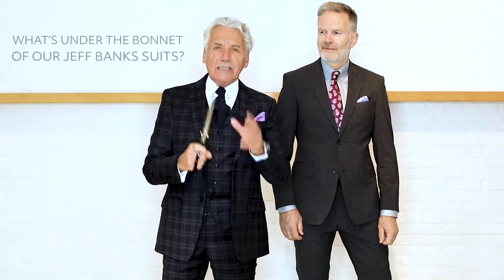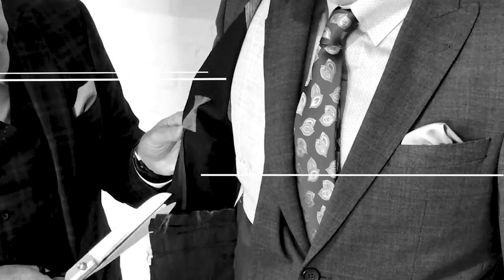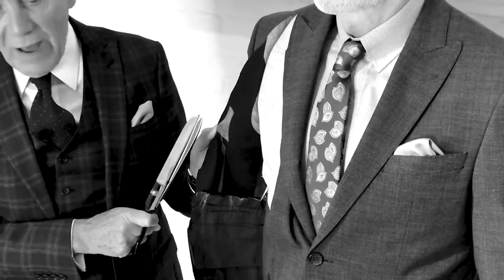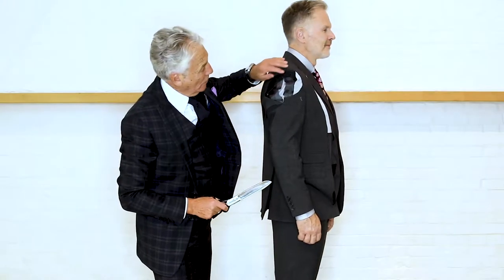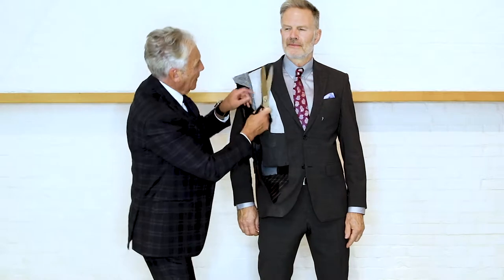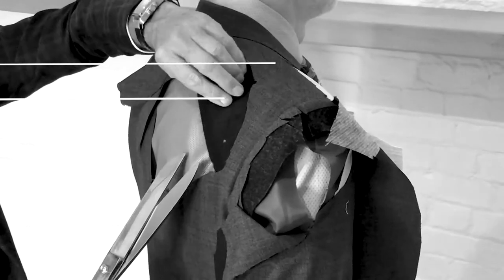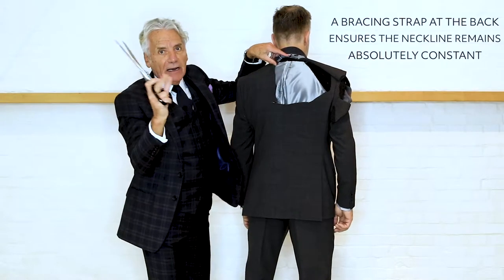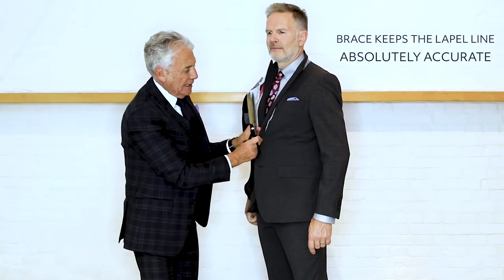What's Inside a Jeff Banks Suit? | Under the Bonnet with Jeff Banks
Today Jeff Banks cuts open one of his suits to show what goes into building the perfect travel suit. Jeff Banks travel suits are lightweight, breathable and comfortable for any occasion and makes the ideal men's suit for weddings, parties or the office.